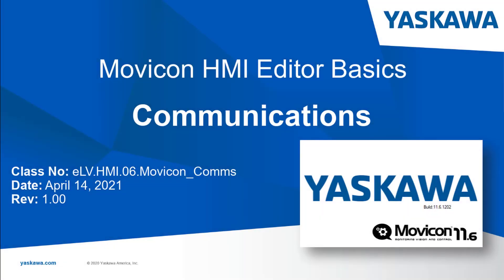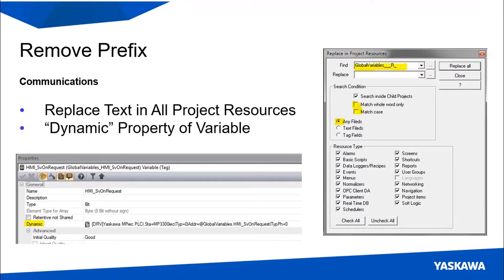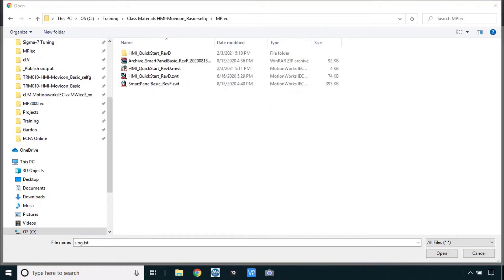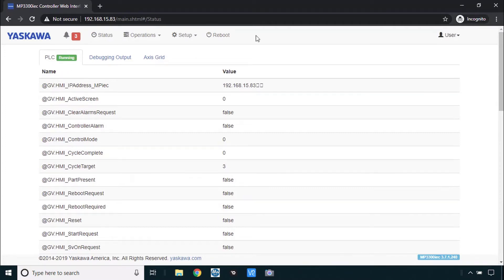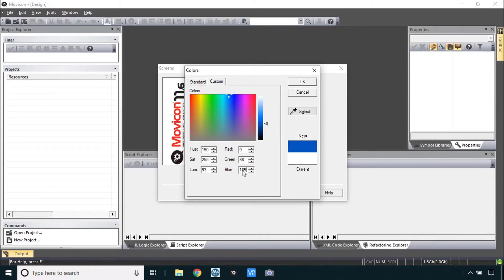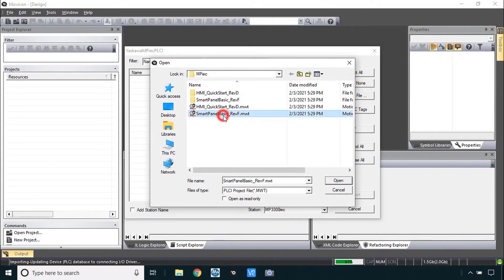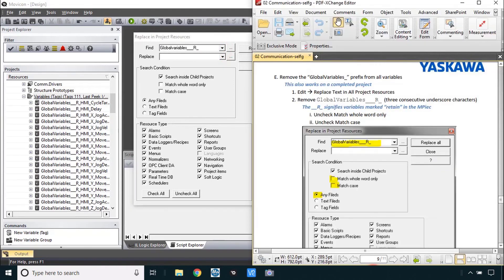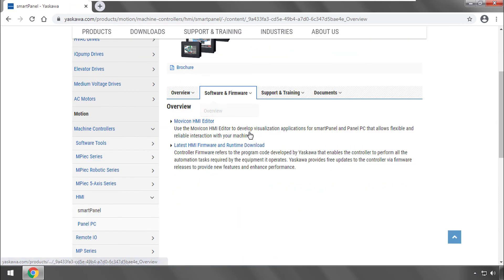06 Communications (Movicon HMI Editor Basics)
Set up communications between a new Movicon Project and the Mpiec controller using the offline MotionWorks IEC project and customize the imported variable names.

This eLV is also available on the Yaskawa America, Inc. - Drives & Motion Division learning management system, "Learn with Yaskawa".   Keyword: eLV.HMI.06.Movicon_Comms